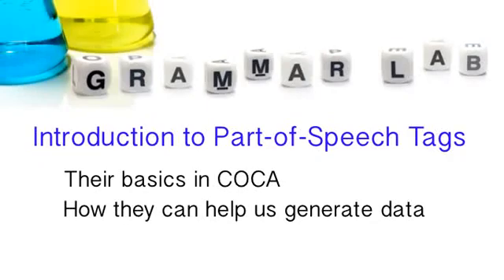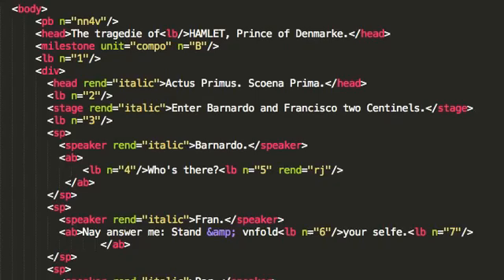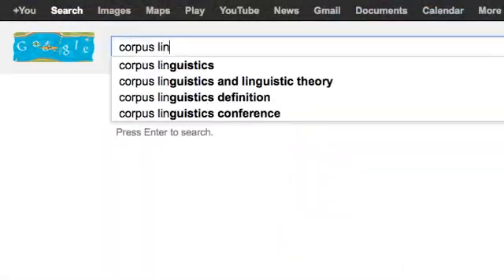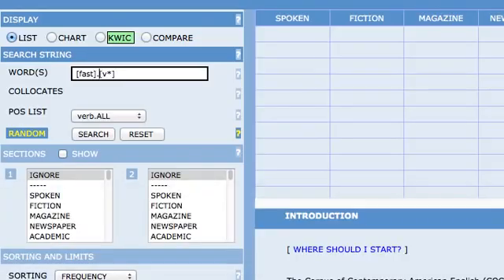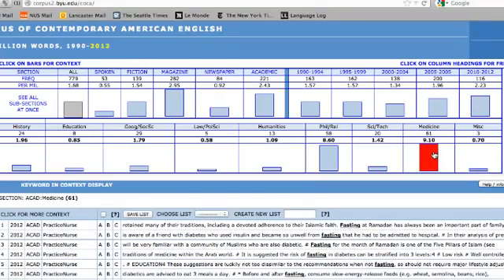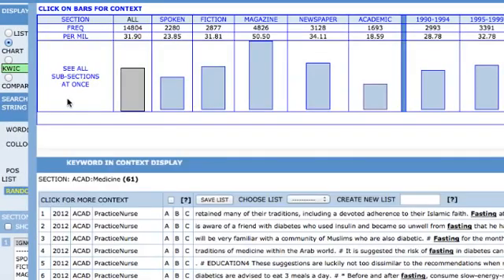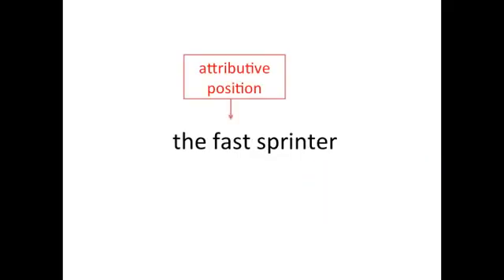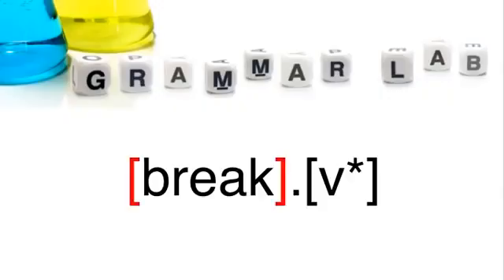COCA 02 Using Part of Speech Tags